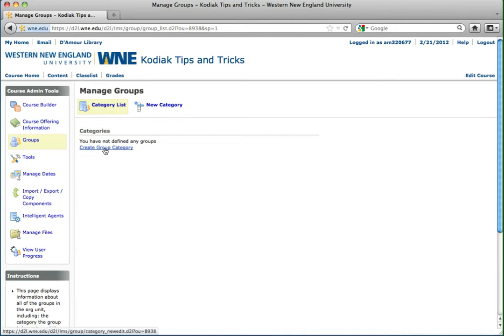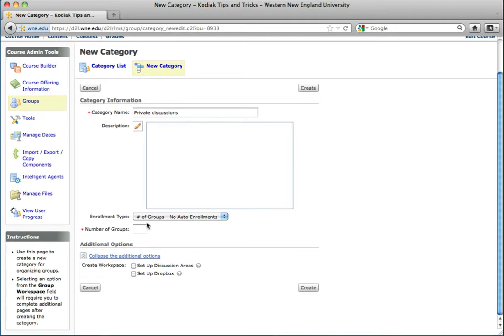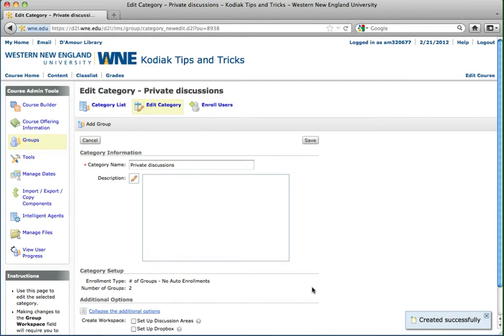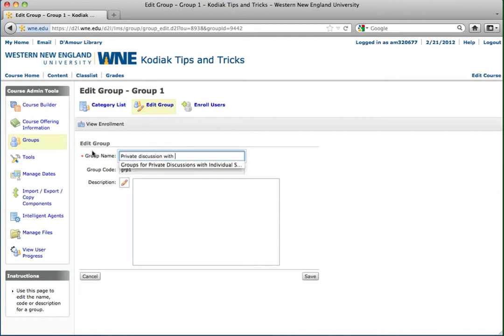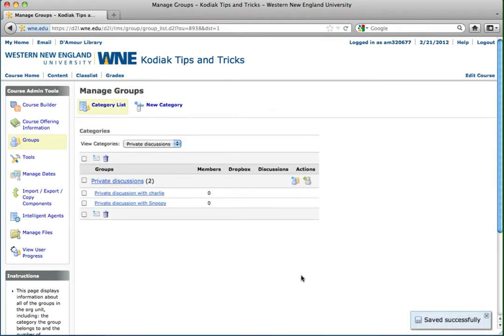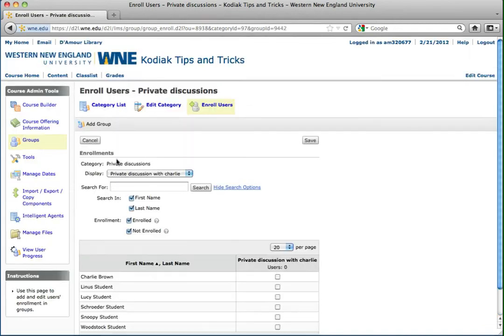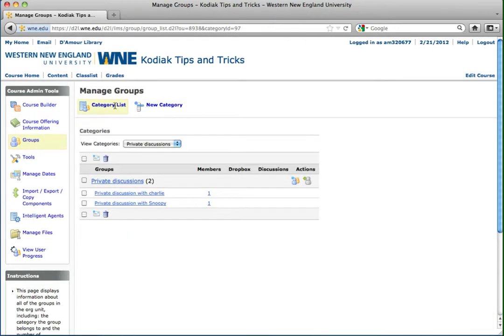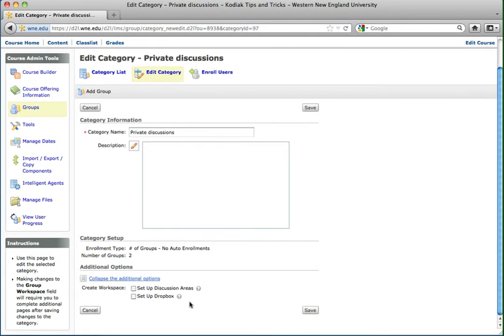Kodiak: How to setup Private Discussions with one or more students using Groups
Kodiak: Setting up private Discussion with students using Groups